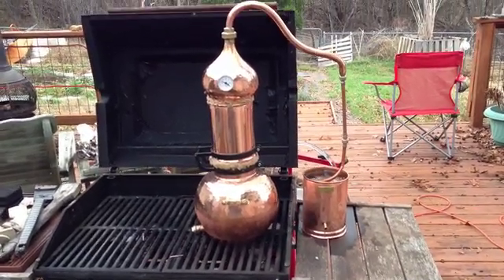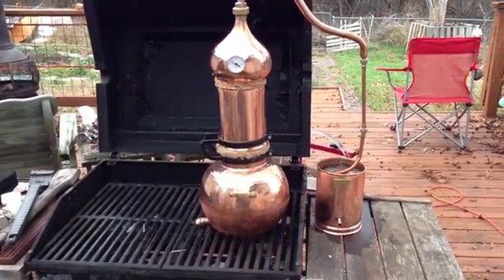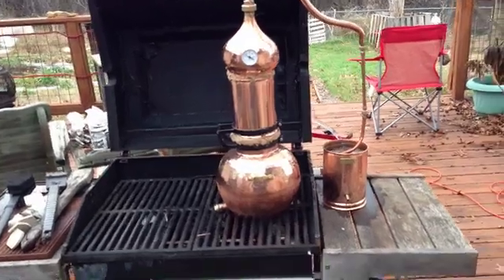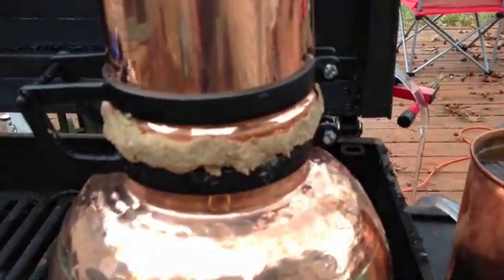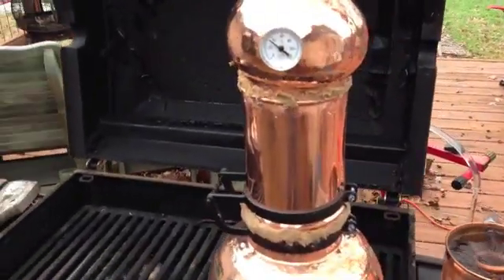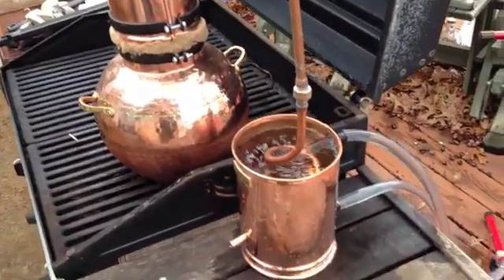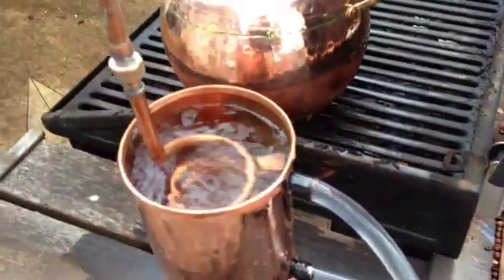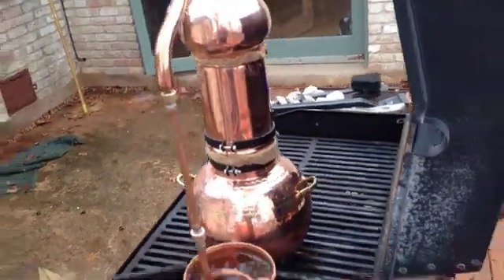Alembic Distiller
First thing to do with a herb hydrosol/essential oil distiller is to "cure" the system. To cure a traditionally-built copper alembic distiller the first distillation should be water and rye flour